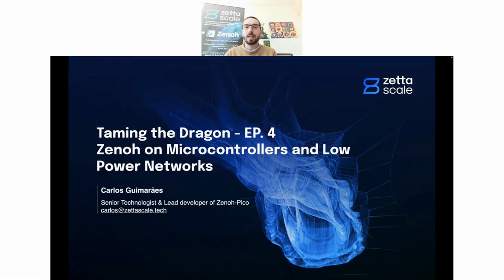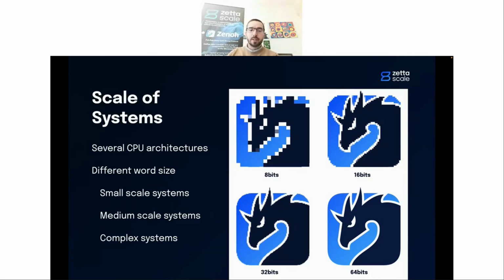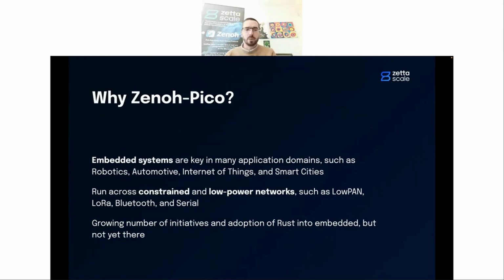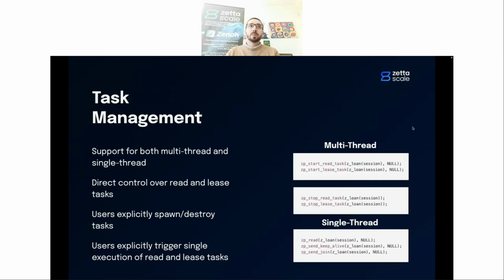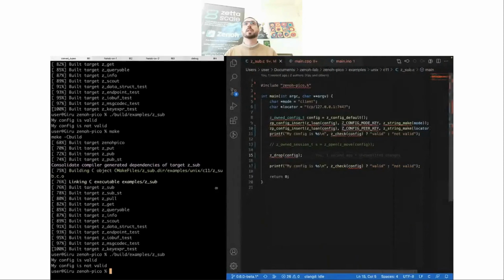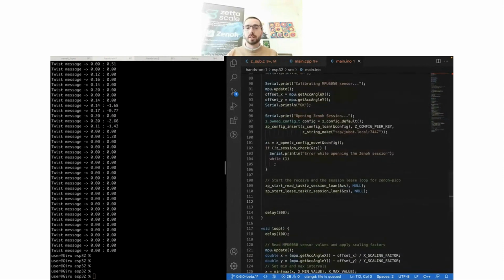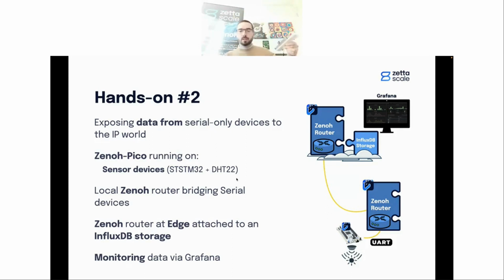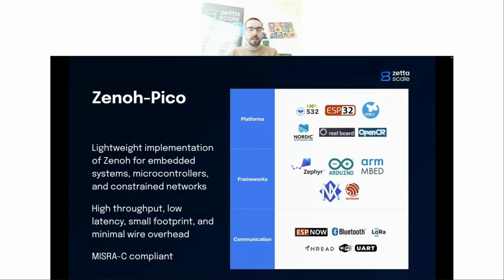The Power of Zenoh Pico - Lightweight IoT Connectivity for Microcontrollers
Welcome to the fourth webinar in the "Taming the Dragon" series about Zenoh and its use for robotics, autonomous vehicles and Internet-scale HPC communities.

In this webinar, Carlos Guimarães, our Senior Technologist here at ZettaScale Technology, talks about:
- Zenoh-Pico, the lightweight implementation of Zenoh for microcontrollers
- Differences in terms of functionalities from the main Zenoh implementation and how it can benefit your company

Learn how Zenoh can be used to develop applications for microcontrollers and low-power networks. Zenoh easily overcomes the challenges of these platforms, such as limited memory and processing power, by providing a lightweight and efficient pub-sub messaging system.

Zenoh is a Pub/Sub/Query protocol that unifies data in motion, data at rest and computations from embedded microcontrollers up to data centres.

You can read more about Zenoh and give it a try